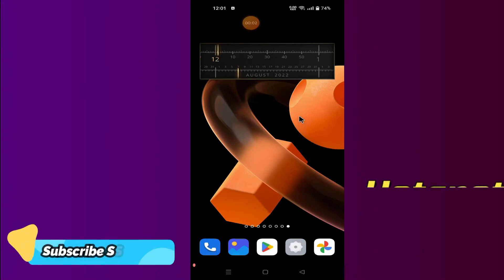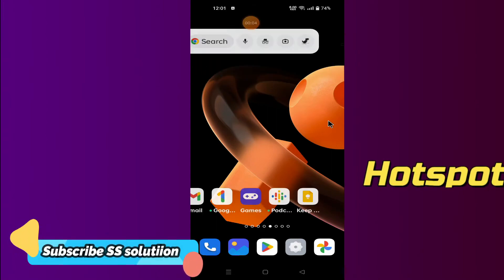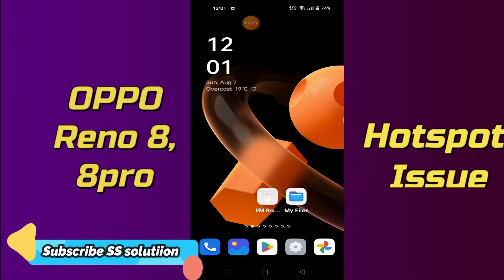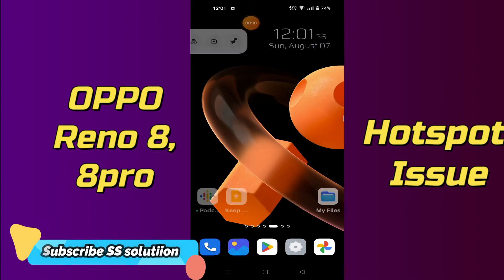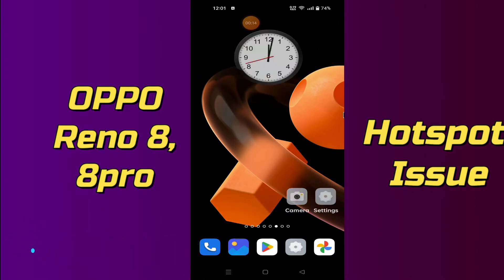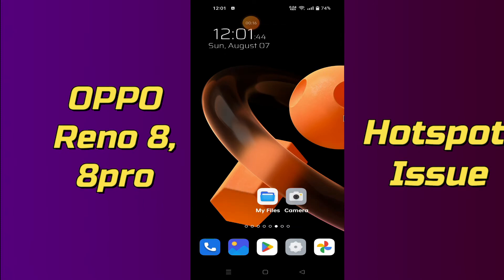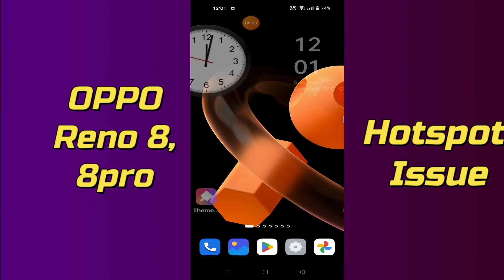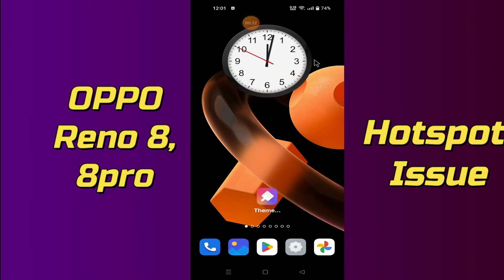OPPO Reno 8, 8 pro How To Fix Hotspot Problem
0:15 OPPO Reno 8, 8 pro How To Fix Hotspot Problem